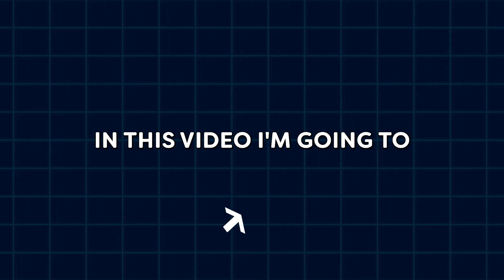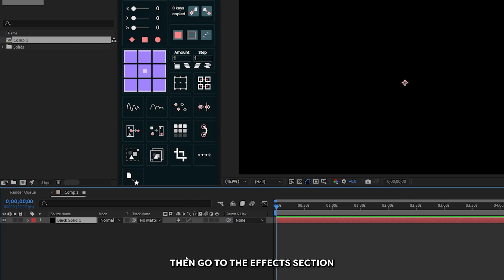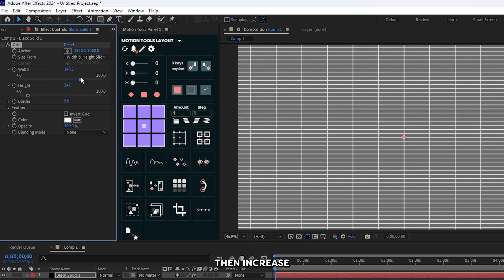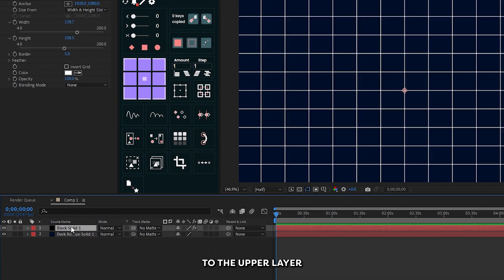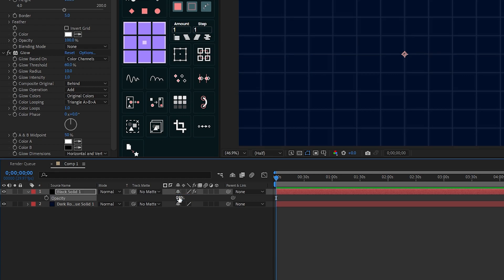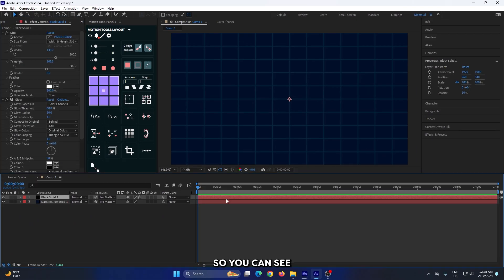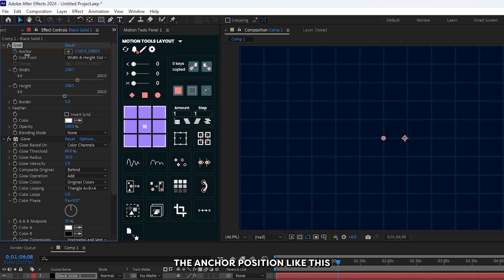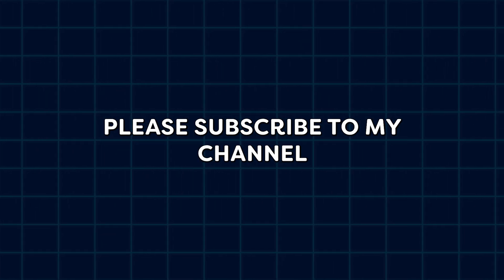How To Make Iman Gadzhi Grid Background in After Effects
Explore How To Make Iman Gadzhi Grid Background in After Effects with MrMahmud! Let's get Started.